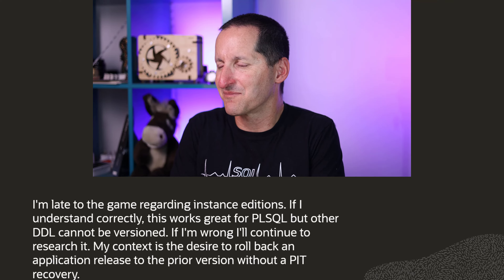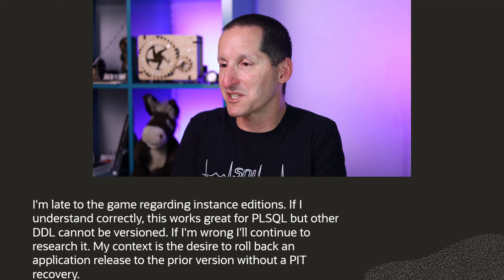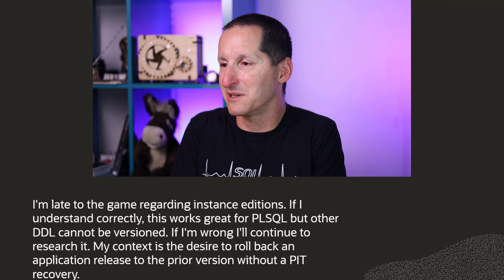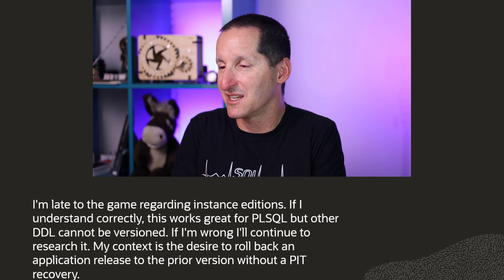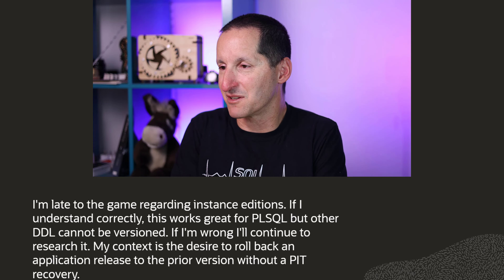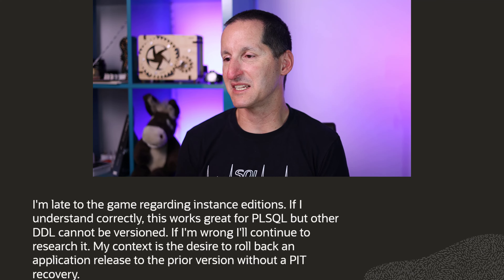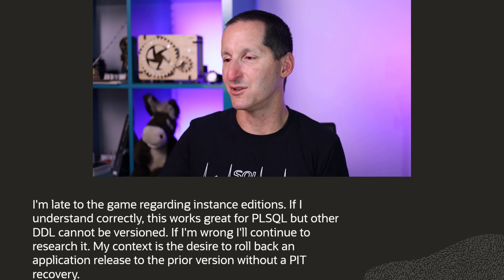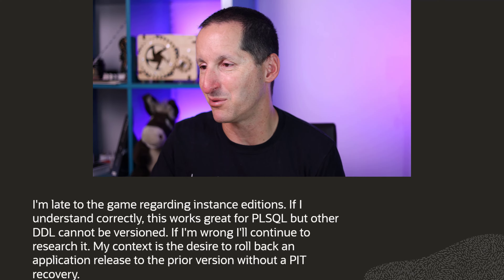Edition Based Redefinition is NOT all or nothing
Some people are hesitant to look at using Edition Based Redefinition because of the perceived complexity of using cross-edition triggers, special views and the like. But whilst there is nothing to stop you from going all-in on EBR, you can also safely adopt just some of the components and still have largely outage-free application upgrades.

The Podcast!